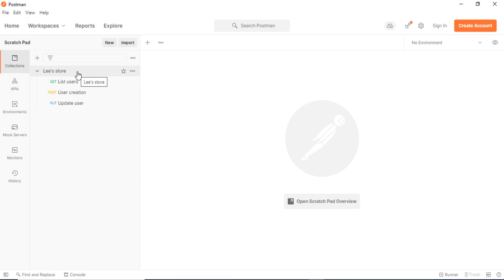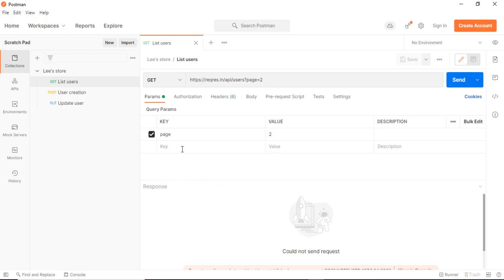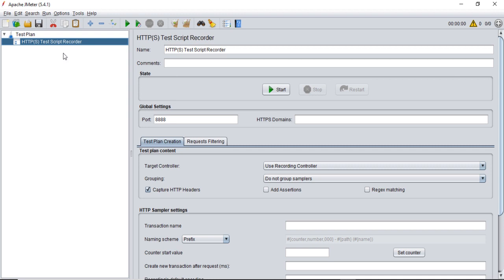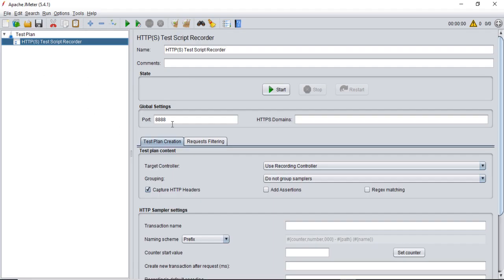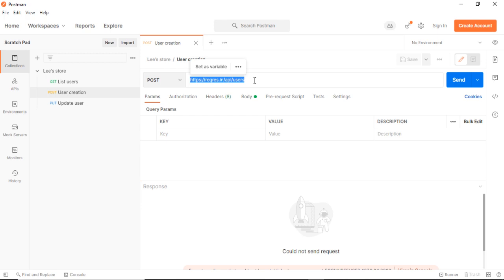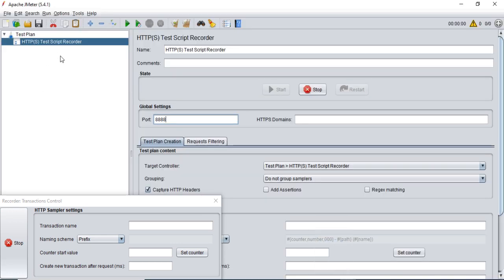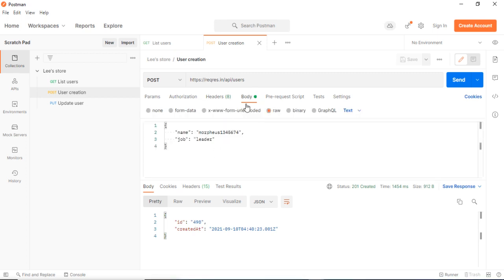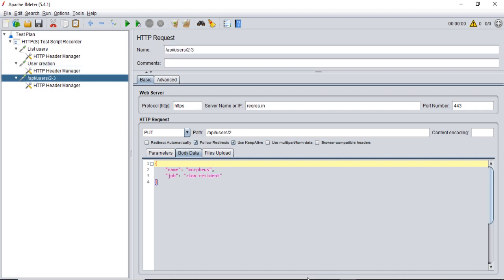Jmeter & Postman tools Integration | Performance testing